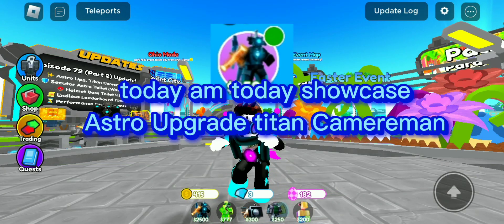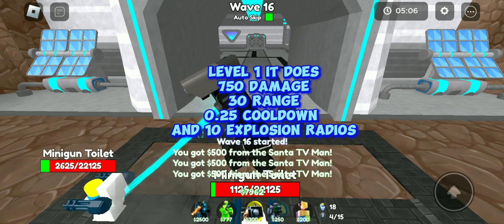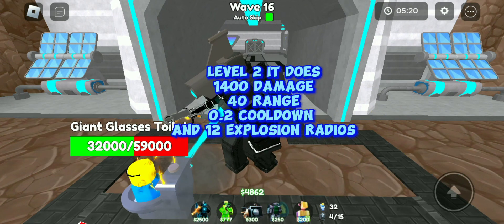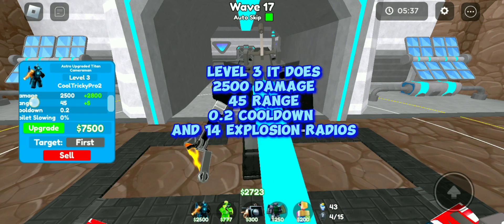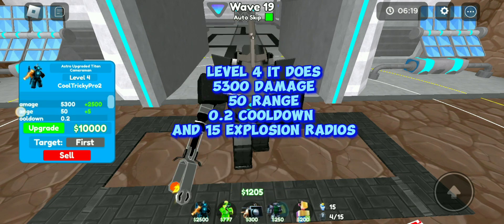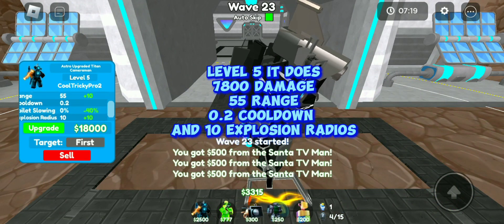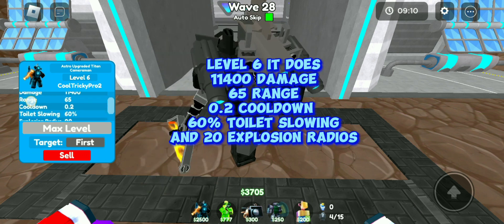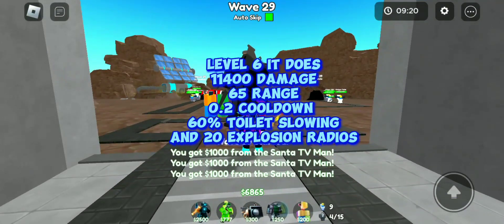showcase Astro Upgrade titan Camereman